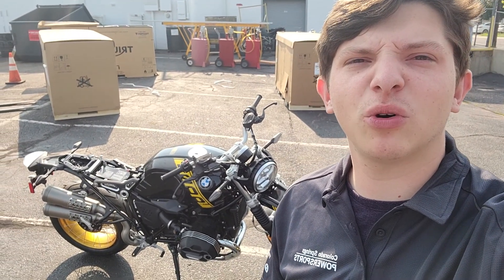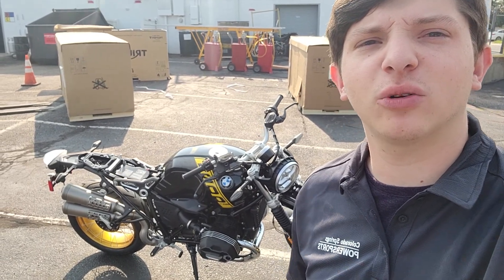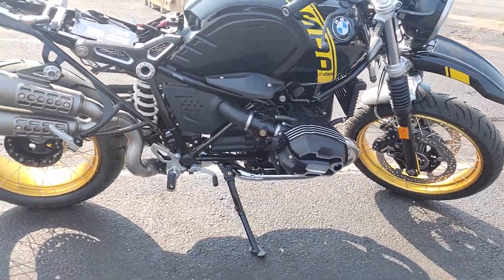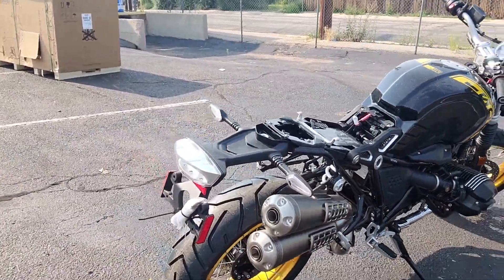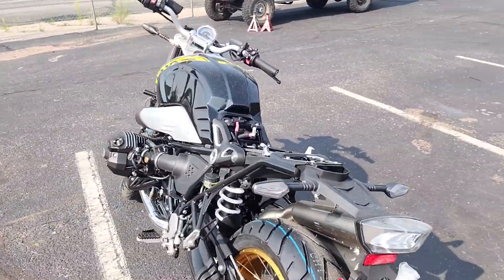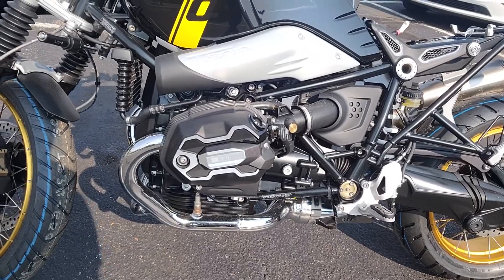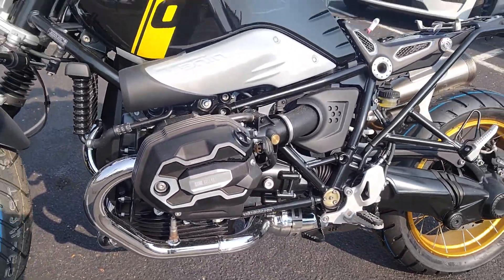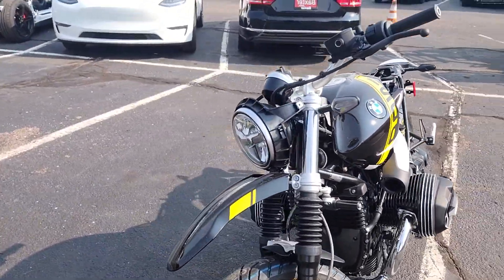2021 BMW R Nine T Urban GS 40th Anniversary Edition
Colorado Springs PowerSports